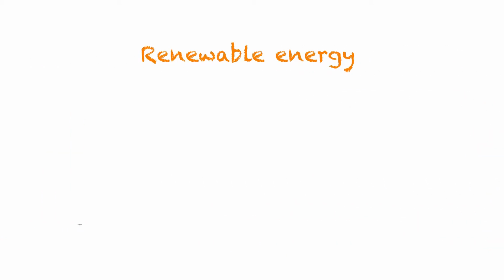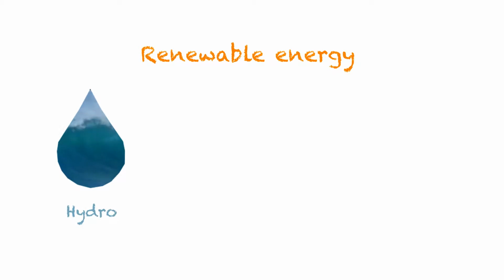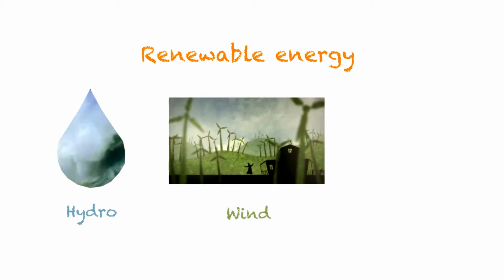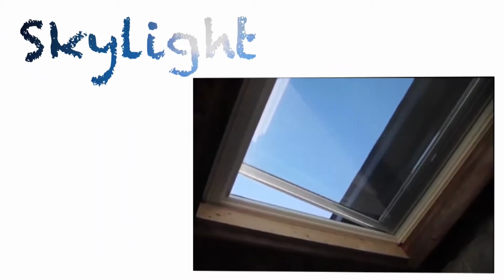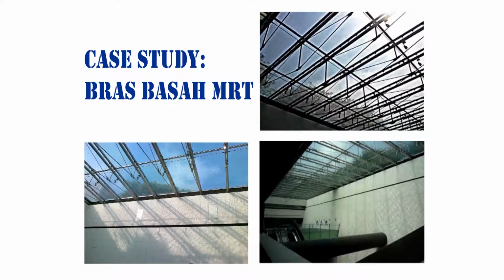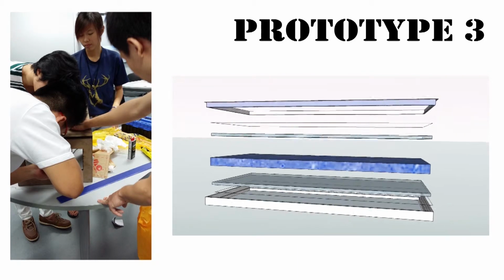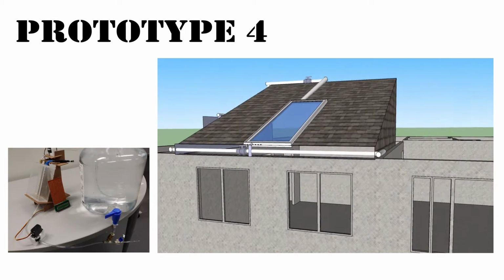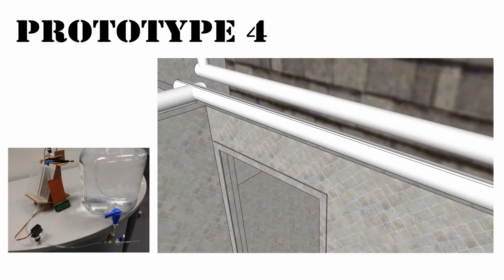13F06 Team 10 Primary Energy video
SUTD Introduction to Design 3.007